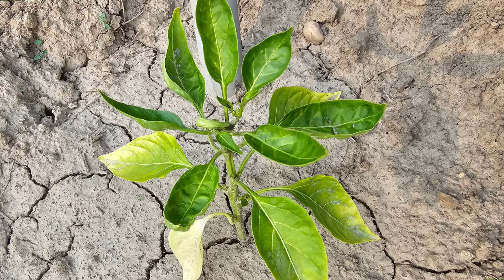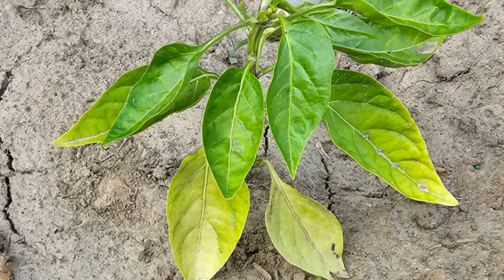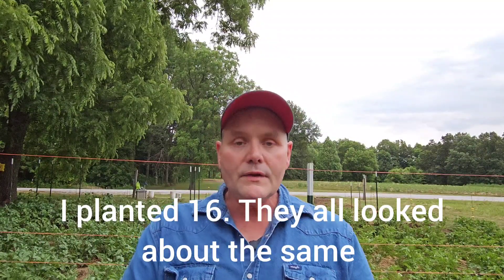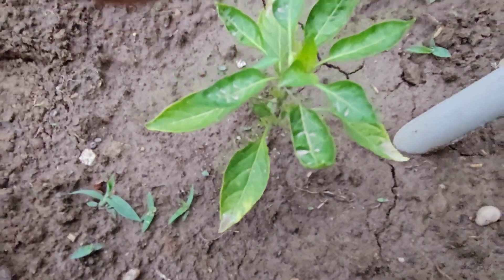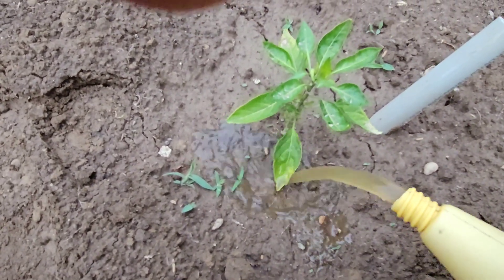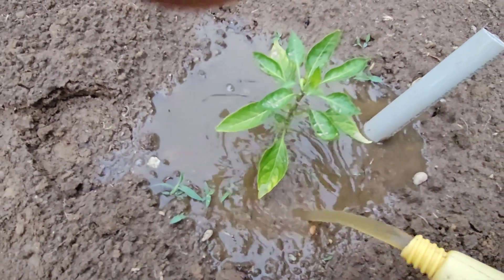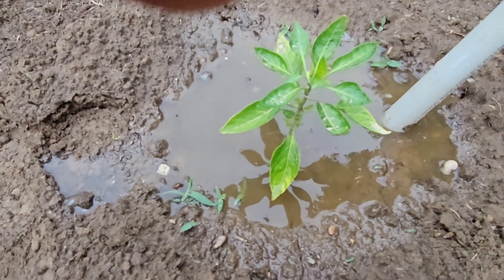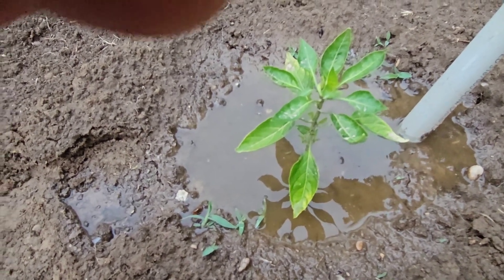What nitrogen deficiency is and how to fix it easily.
hello guys, today I show you how to fix nitrogen deficiency. I show you what your plants look like when they have it. I give complete details on what I did to fix my peppers.